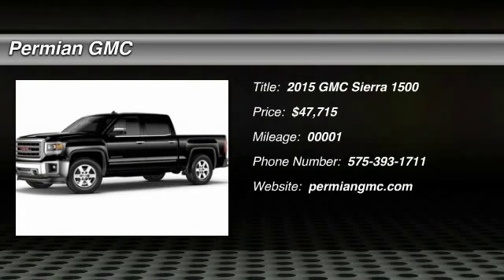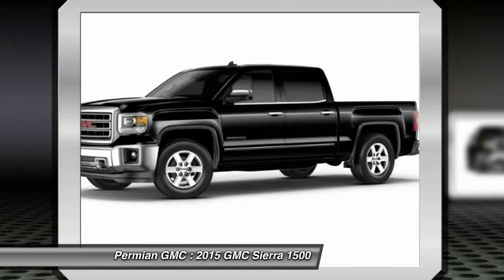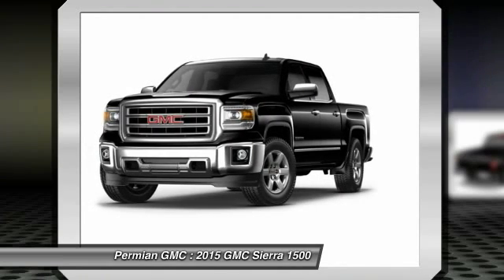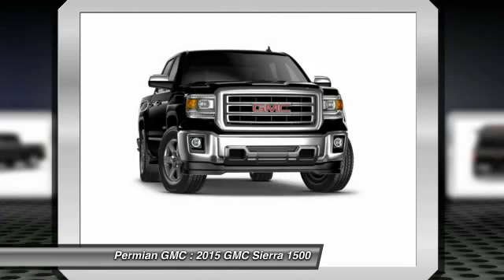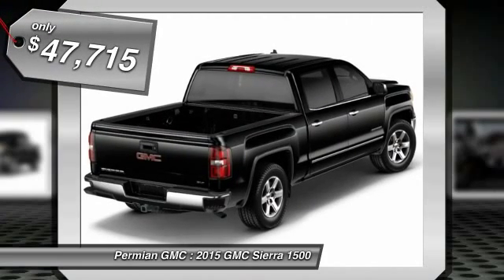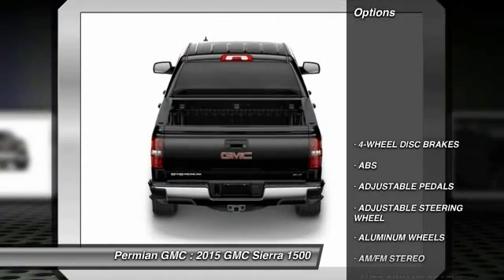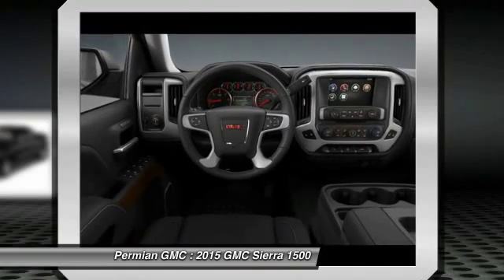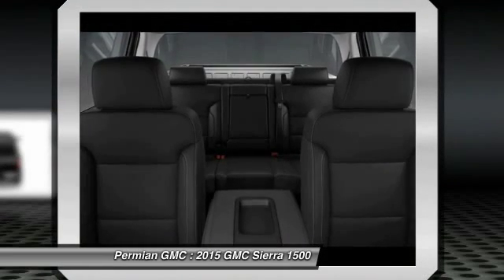2015 GMC Sierra 1500 Hobbs NM G5316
2015 GMC Sierra 1500 2WD Crew Cab 143.5 SLT

Permian GMC
800 N. Turner

You'll love this 2015 GMC Sierra 1500. This is a car you'll want to take home. With 1 miles, it features Automatic transmission and an exterior color of .